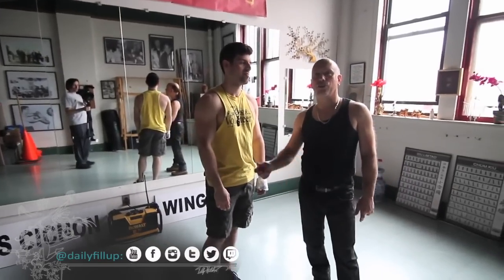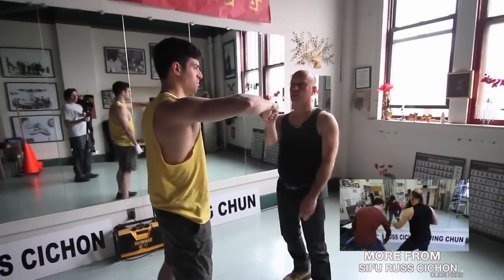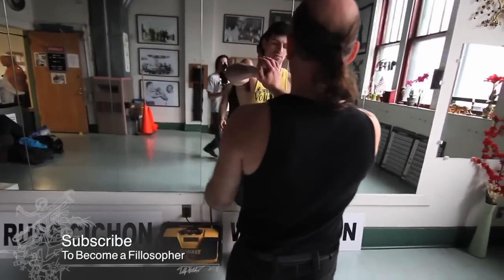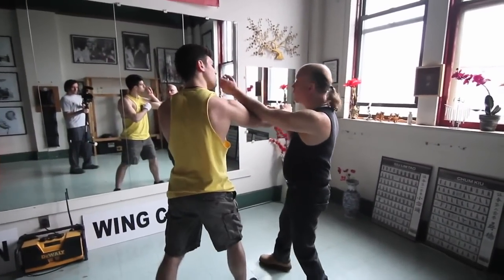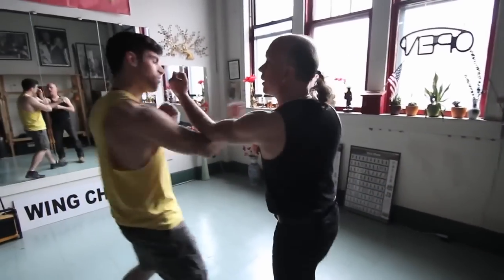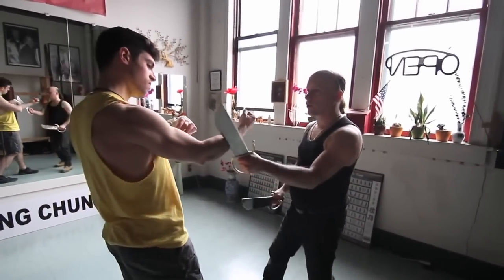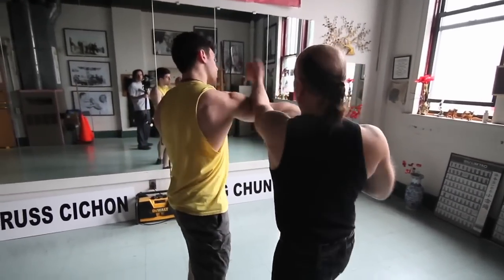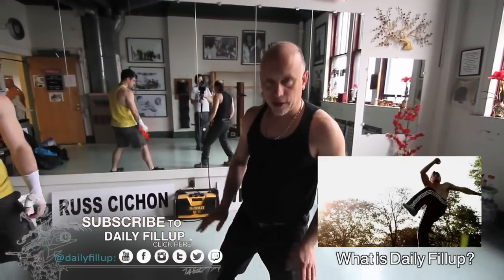How to Punch in Wing Chun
How to Punch in Wing Chun!! In this old video my Sifu Explains the science and technique behind our Wing Chun punches! This mindset will take your wing chun to the next Level!

Philip Anthony Hartshorn
Entrepreneur, Fitness Coach, Freelance Filmmaker/Photographer
Instagram,Twitter, SnapChat, Google+, Deviant Art : @DailyFillup